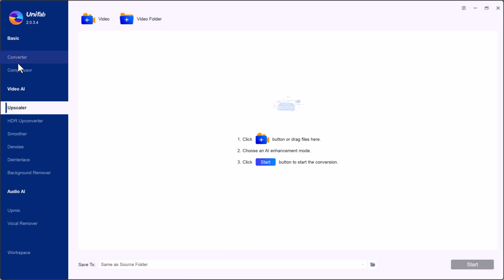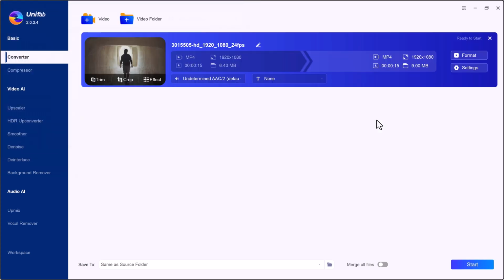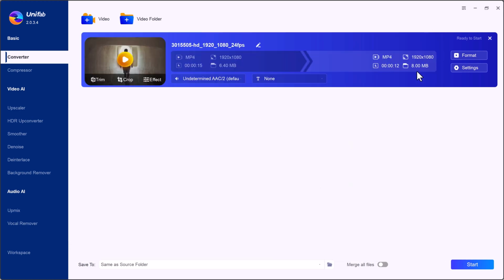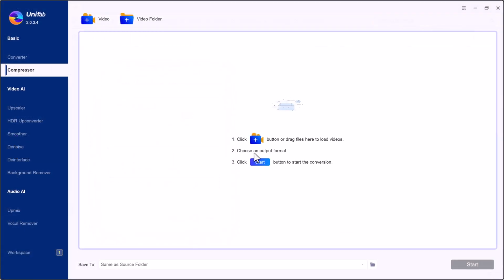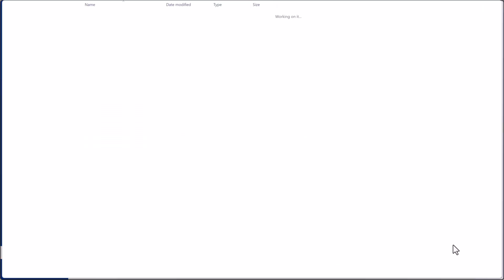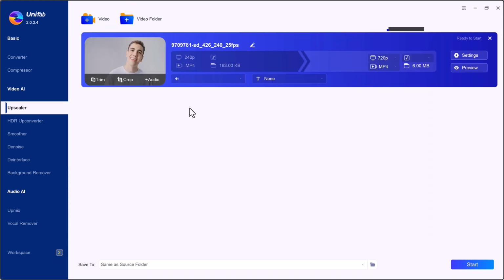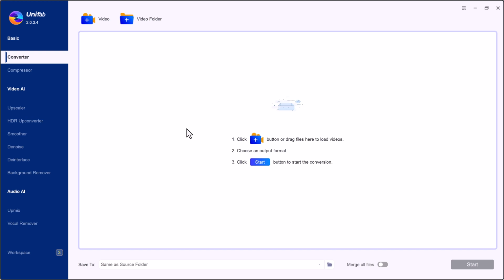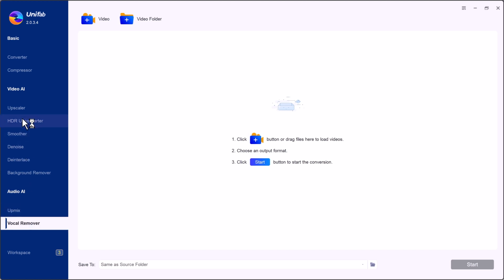Transform Low Resolution Videos to Stunning 4K with UniFab | Budget-Friendly Alternative to Topaz?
Transform Low-Resolution Videos to Stunning 4K with UniFab AI Video Enhancer.
UniFab AI Video Enhancer uses advanced AI technology to enhance video quality, boosting resolution, sharpness, and color accuracy. Enjoy your favorite videos in breathtaking 4K clarity.
This is the official account of Unifab. If you are interested in this software, you can click this link to see more detailed information about the product